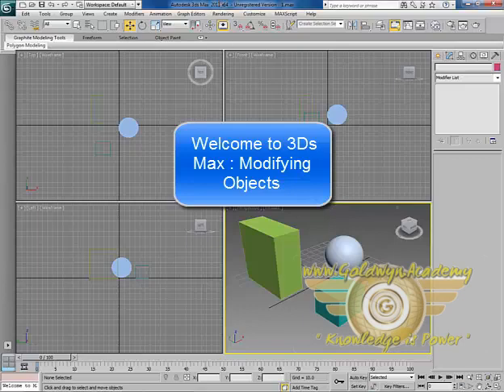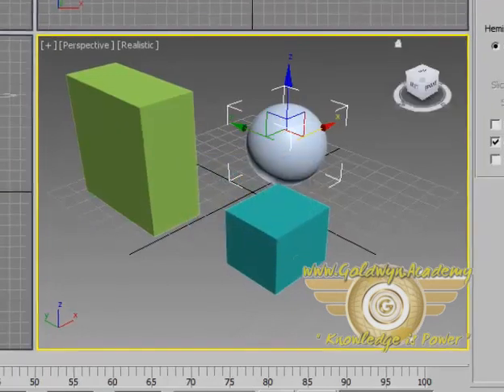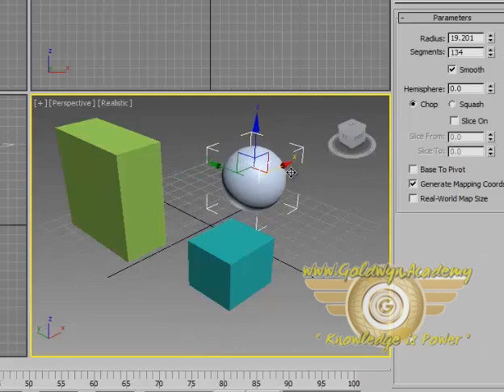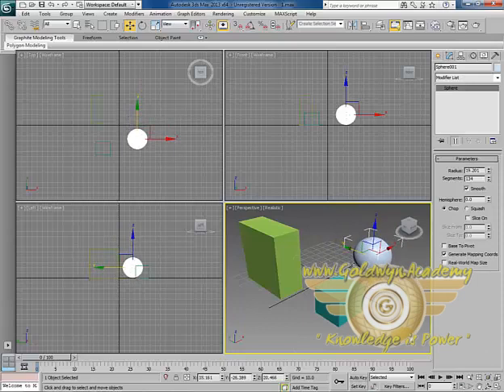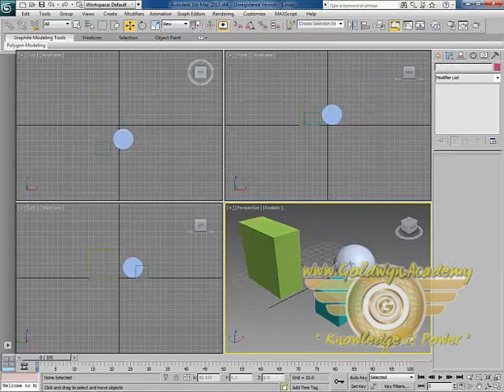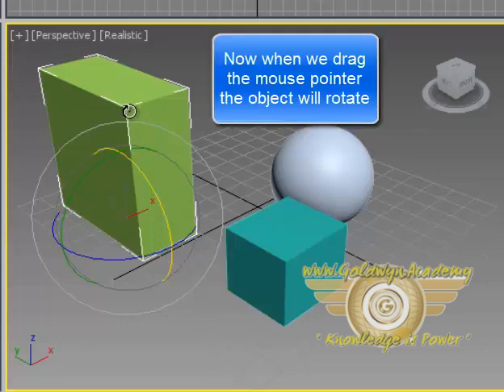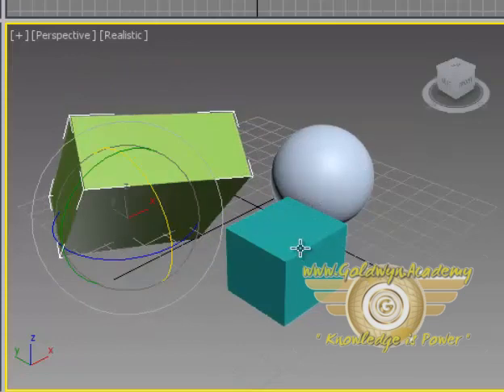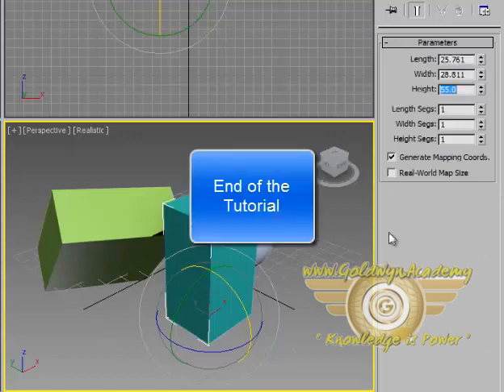Modifying Objects Part-4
Your creativity will know no bounds once you are familiar with the many modifiers you can use to customize your object! Learn how to modify objects in 3ds Max.